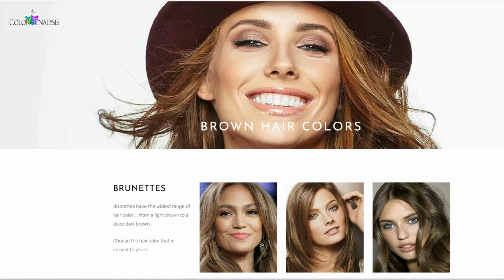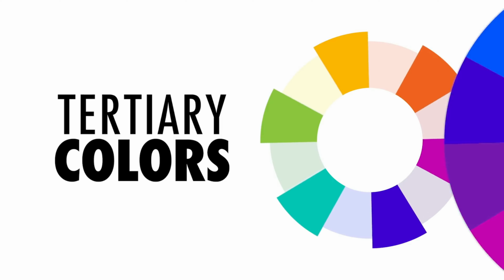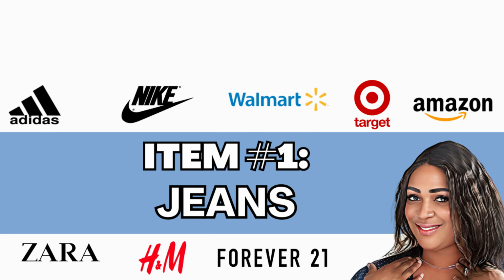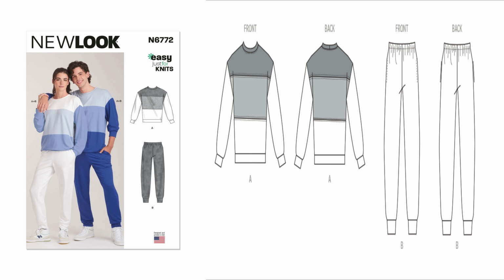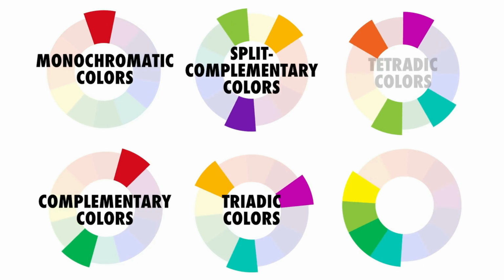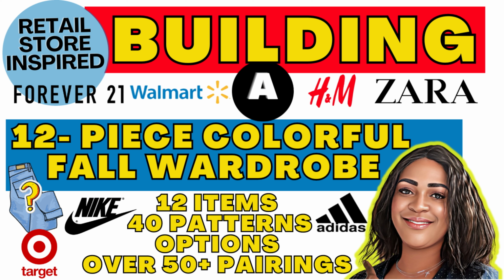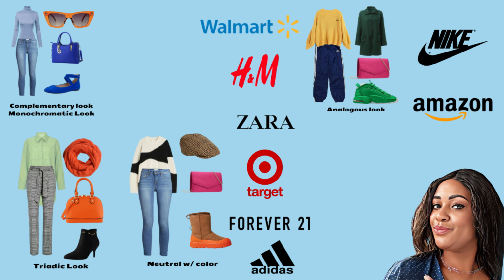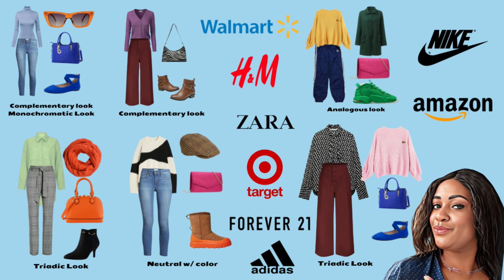#451: 🛒🏷️💰Building A "Retail Store Inspired" 12 Piece Colorful Fall Wardrobe | capsulewardrobe 🛒🏷️💰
Hey everyone! 👋🏽 This 12 Piece Colorful Fall Wardrobe is a fun one for me. It's no secret that I like color in my wardrobe. I went very colorful in this video but cohesive at the same time. In this video, I will explain how it came about and why the colors in the video. Let's get dive right in!
SAYING HELLO IN DIFFERENT LANGUAGES
English: Hello
Italian: Ciao
German: Guten Tag (Good Day)
Hawaiian: Aloha
Portuguese: Ola
Spanish: Hola
Japanese: Konnichiwa (Good Day/Hello)
Jamaican Patois: Wah Gwaan (What's up?/ What's going on?)
Zulu: Sabonani
Hebrew: Shalom (Peace)
French: Bonjour
PATTERNS MENTIONED
1️⃣ JEANS:
Simplicity 8222 (S8222) | Simplicity 8516 (S8516)
2️⃣ PINK SWEATER:
Simplicity 9450 (S9450)
New Look 6772 (N6772)
Simplicity 9240 (S9240)
3️⃣YELLOW SWEATER:
Simplicity 9450 (S9450)
Simplicity 9240 (S9240)
4️⃣ GREEN BUTTON-DOWN SHIRT:
Simplicity 9707 (S9707) | Simplicity 9708 (S9708)
Simplicity 1538 (S1538)
McCall's 6044 (M6044)
Butterick 6640 (B6640)
McCall's 8285 (M8285)
Butterick 6924 (B6924)
5️⃣ DARK GREEN COAT:
Butterick 6720 (B6720)
KnowME 2001 (ME2001)
McCall's 8438 (M8438) | McCall's 8439 (M8439)
6️⃣ LIGHT BLUE TURTLENECK:
New Look 6683 (N6683)
Simplicity 9385 (S9385) - Not listed in the video
McCall's 7999 (M7999) - Not listed in the video
McCall's 8138 (M8138) - Not listed in the video
McCall's 7430 (M7430) - Not listed in the video
7️⃣ DARK BLUE TRACK PANTS:
Simplicity 8702 (S8702)
Simplicity 8698 (S8698)
Simplicity 8268 (S8268)
Simplicity 9458 (S9458)
Simplicity 8750 (S8750)
New Look 6745 (N6745)
Simplicity 9608 (S9608)
8️⃣ BURGUNDY "HERRINGBONE" TROUSERS:
New Look 6769 (N6769)
Simplicity 8177 (S8177)
 9️⃣ PURPLE CARDIGAN:
McCall's 6996 (M6996)
Simplicity 9716 (S9716) | Simplicity 9717 (S9717)
Simplicity 9373 (S9373)
New Look 6711 (N6711)
🔟HOUNDTOOTH OR PLAID PRINT TROUSERS:
McCall's 7607 (M7607)
Simplicity 9715 (S9715)
Simplicity 9826 (S9826) | Simplicity 9827 (S9827)
1️⃣1️⃣ COLORBLOCK (BLACK/WHITE) SWEATER:
Simplicity 9450 (S9450)
Simplicity 9240 (S9240)
Vogue 8772 (V8772)
Vogue 9029 (V9029)
Simplicity 9295 (S9295)
1️⃣3️⃣BONUS: PLAID CAPE OR PONCHO:
Butterick 6603 (B6603)
McCall's 8347 (M8347)
McCall's 8029 (M8029)
McCall's 7846 (M7846)
ACCESSORIES (AMAZON unless otherwise stated):
Orange Sunglasses | Colorblock gloves (Etsy.com) | Blue Handbag | Flat Cap | Zebra Print Bag | Orange Scarf | Orange Handbag | Pink or Fushia Clutch
FOOTWEAR
Black Boots (Target)
Brown Boots (Amazon)
Orange and Black Uggs (Uggs)
Blue Flats (Amazon)
Green Sneakers (Nike)
CURRENT MEASUREMENTS
Bust: 42.5"
W: 33"
H: 45.5"
Height: 5'6"
MACHINES USE
Sewing Machine: Brothers Innovis NQ3600D
Serger: Brother 1043D
Camera used for filming: Go Pro Hero 10 & Go Pro Hero 11
Microphone used: RODE
NOTABLE MENTIONS